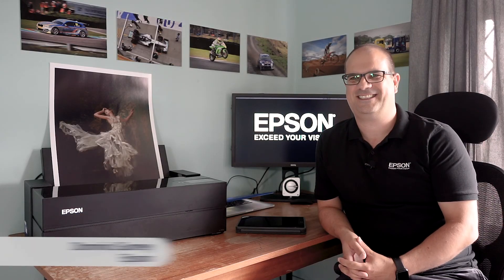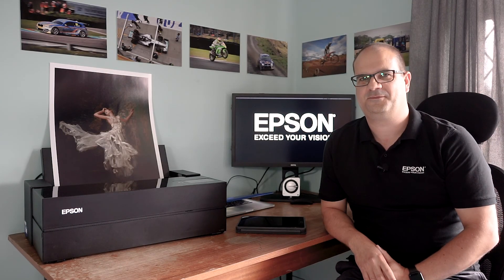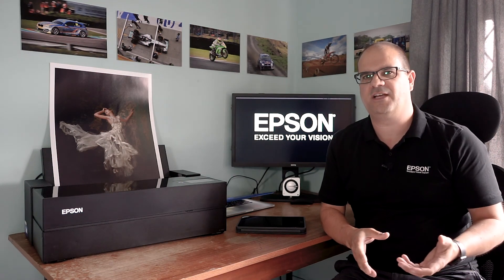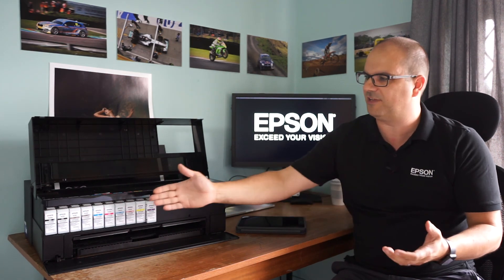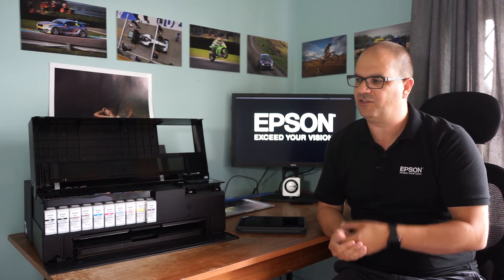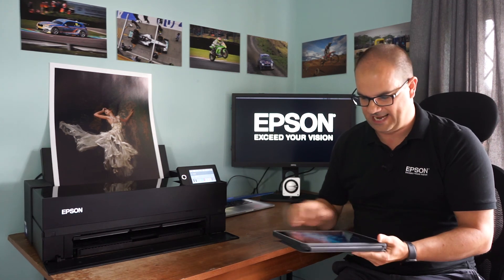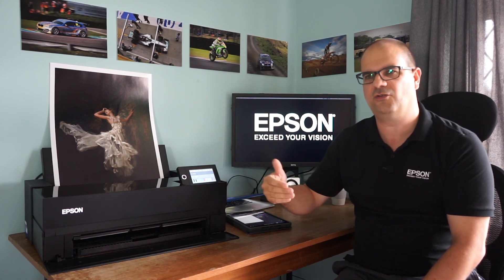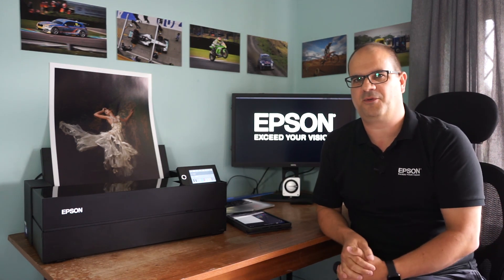Introducing the new SureColor SC-P professional printers - Epson